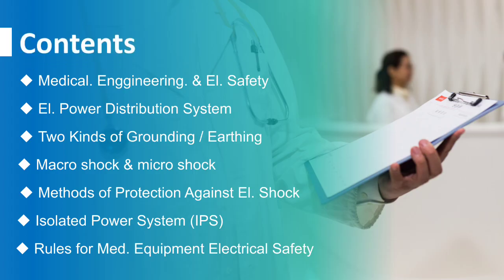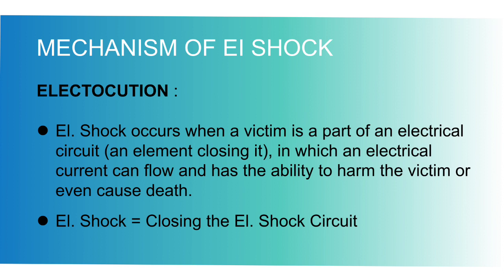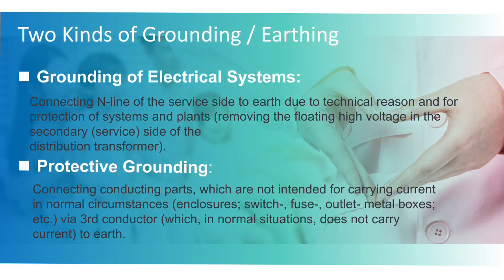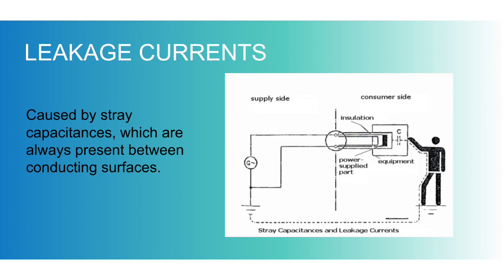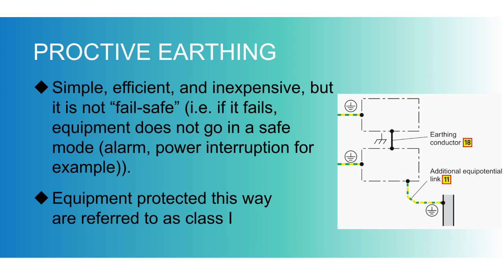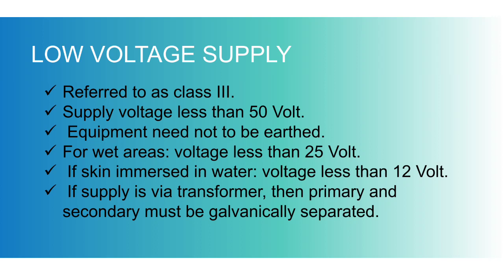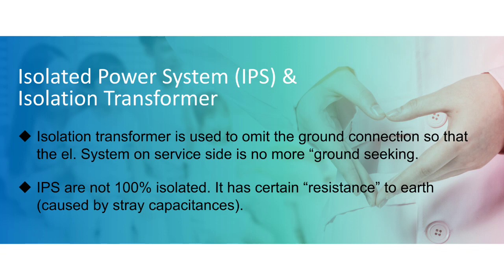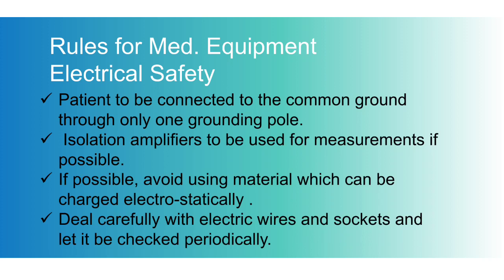Electrical Safety of Medical Equipment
The electrical safety of medical equipment
Over-current protection
Protective earthing (grounding)
Double insulation
Low voltage power supply